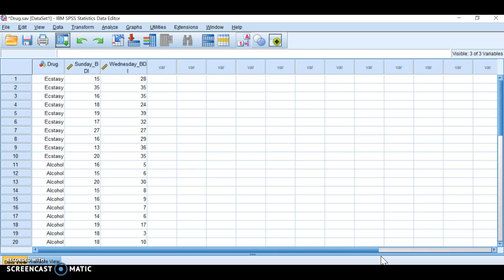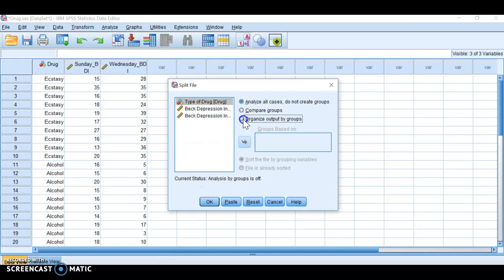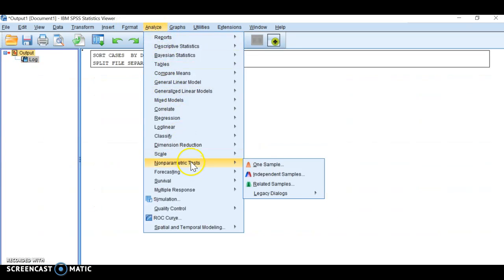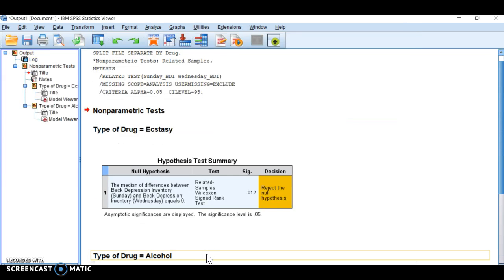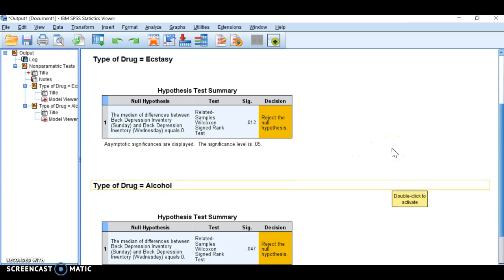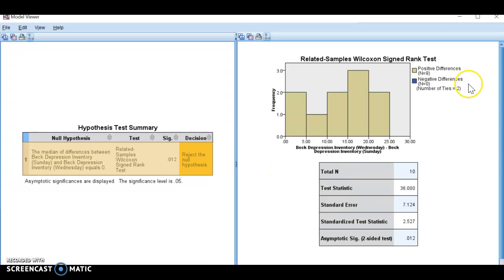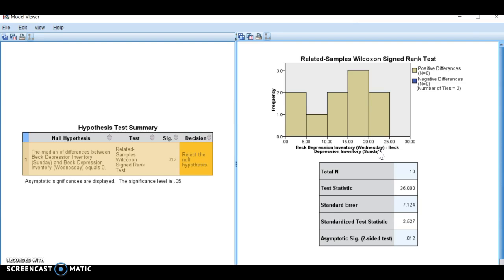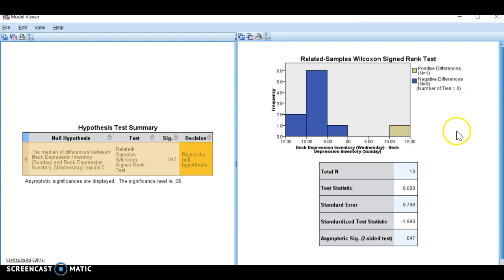SPSS Wicoxon Signed Rank Test